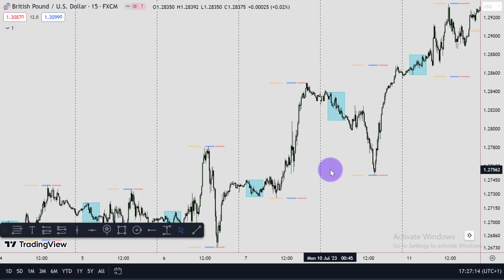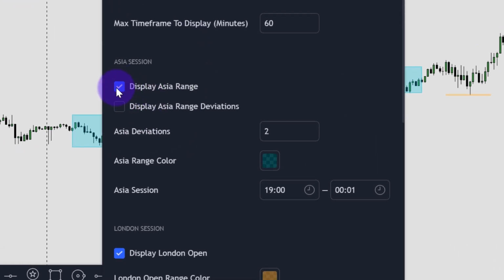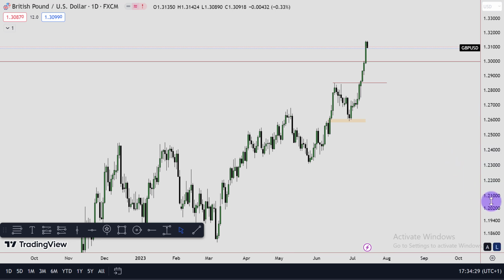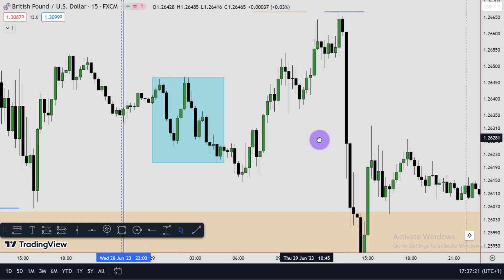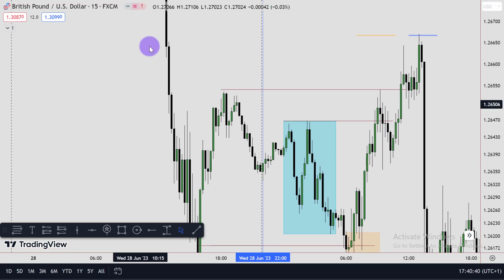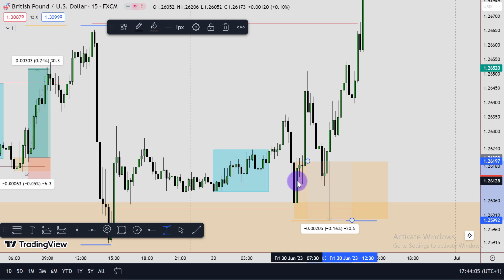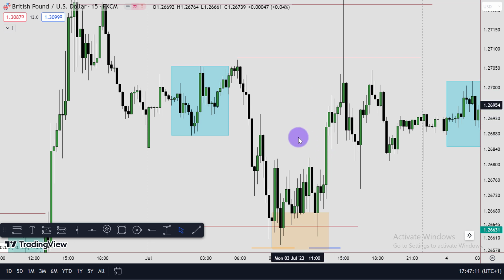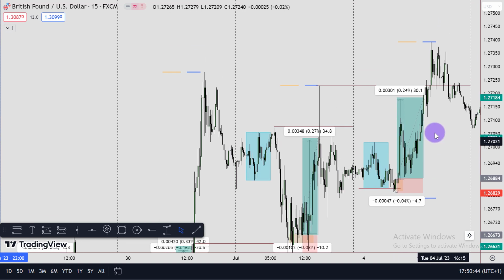ICT Day Trading Strategy for Passing a Funded Challenge with Blue Guardian Prop Firm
Trading performance displayed herein is hypothetical. Hypothetical performance results have many inherent limitations, some of which are described below. No representation is being made that any account will or is likely to achieve profits or losses similar to those shown. In fact, there are frequently sharp differences between hypothetical performance results and the actual results subsequently achieved by any particular trading program. One of the limitations of hypothetical performance trading results is that they are generally prepared with the benefit of hindsight. In addition, hypothetical trading does not involve financial risk, and no hypothetical trading record can completely account for the impact of financial risk in actual trading Risk Disclosure: Futures and forex trading contains substantial risk and is not for every investor. An investor could potentially lose all or more than the initial investment. Risk capital is money that can be lost without jeopardizing ones’ financial security or life style. Only risk capital should be used for trading and only those with sufficient risk capital should consider trading. Past performance is not necessarily indicative of future results.